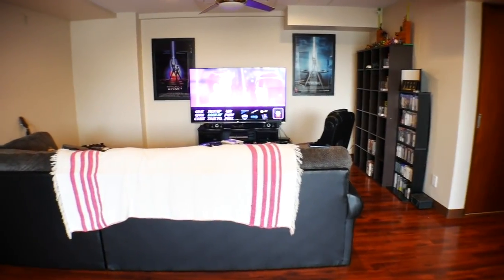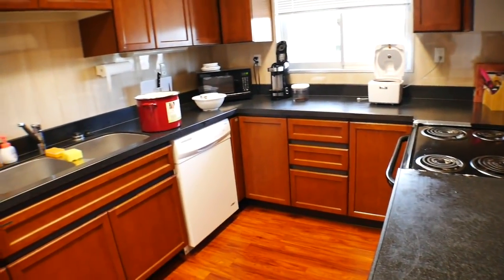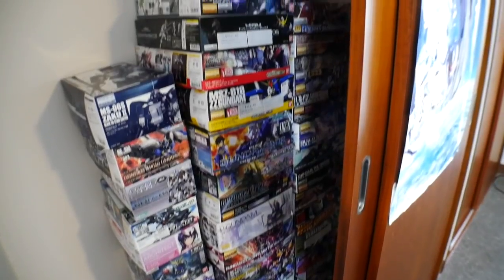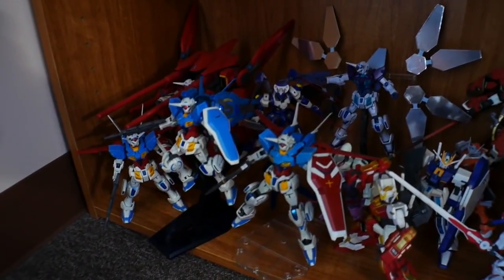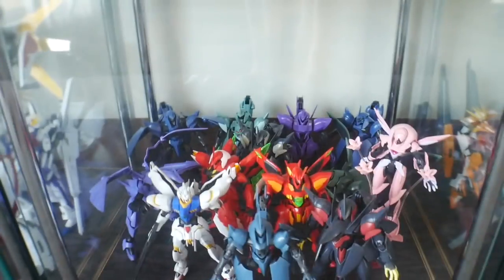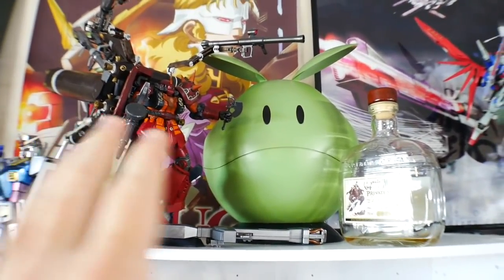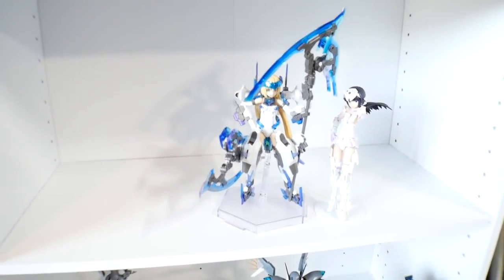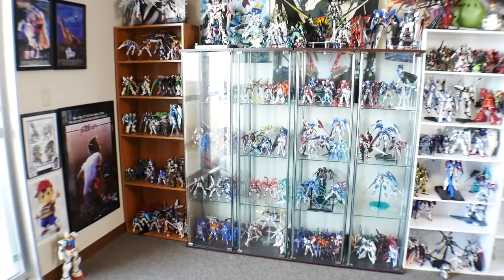Gunpla Room Tour May 2018